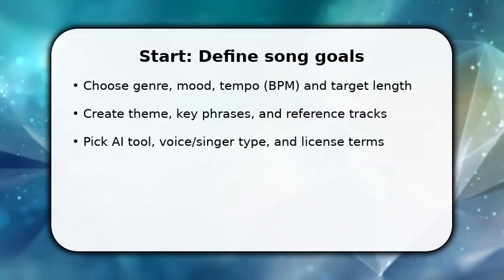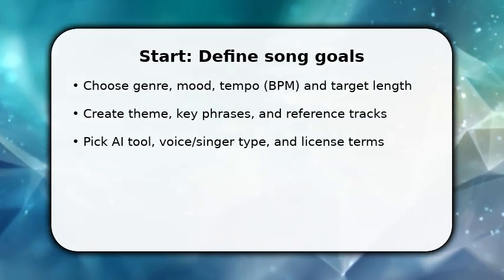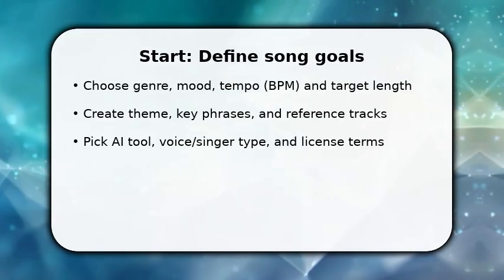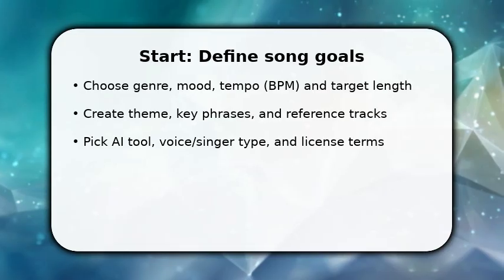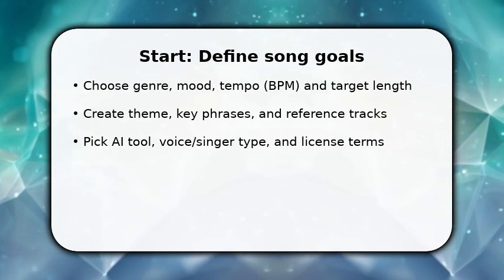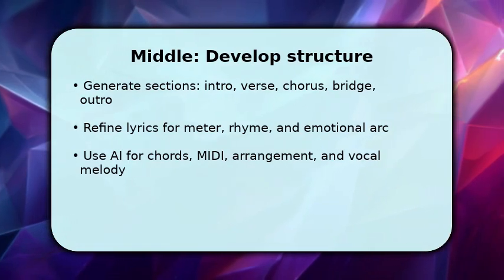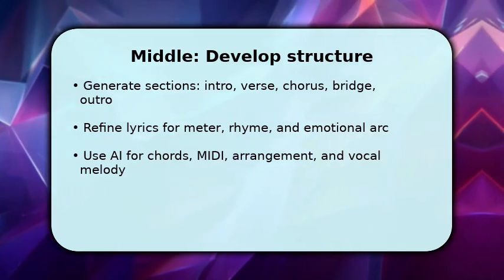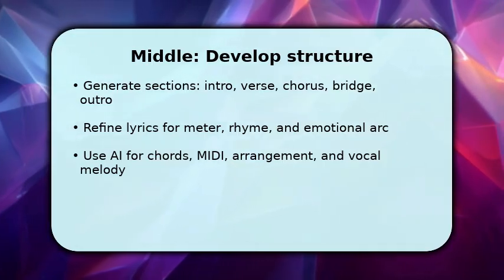How to Use Ai to Write Songs - Full Guide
Dive into the world of music creation as we explore how to harness artificial intelligence for songwriting. This comprehensive guide covers techniques, tools, and tips on using AI algorithms to generate melodies, harmonies, and lyrics that resonate with your style.